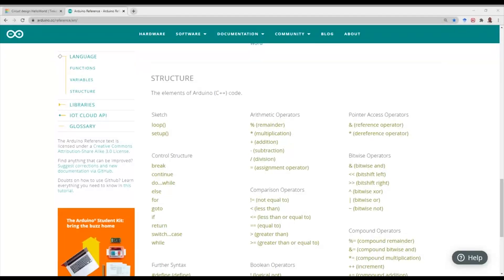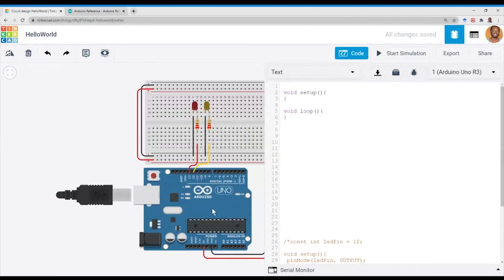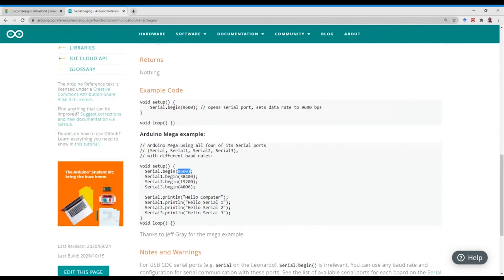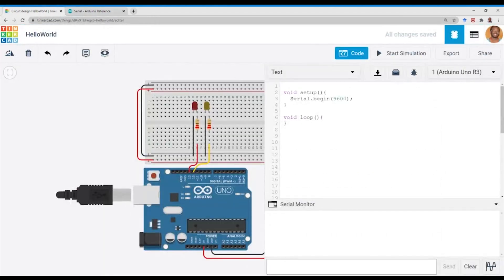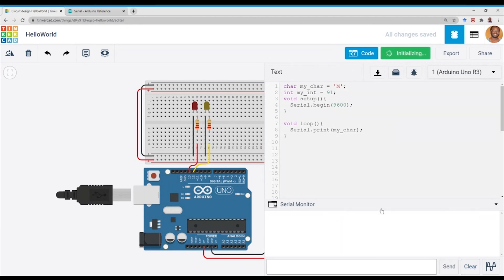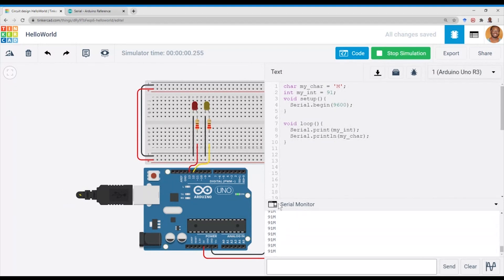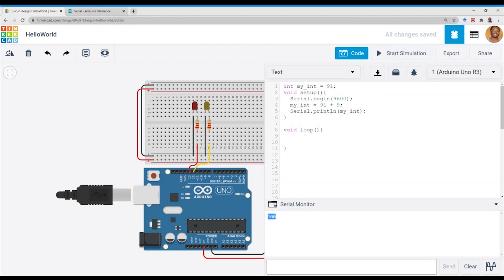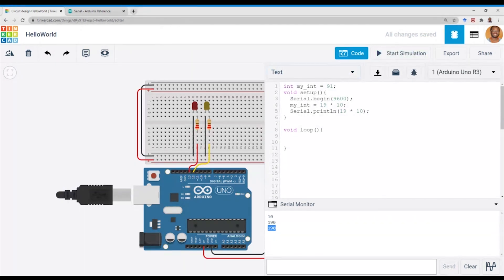Arduino Programming with Tinkercad Part 5: Arduino Arithmetic Operators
This is the 5th video of a series that introduces you to how to program Arduino online without the need for hardware. Your 5th step to making with Arduino online.

This video gives a step-by-step guide to (virtual) Arithmetic Operators and Communicating with the Serial Monitor.